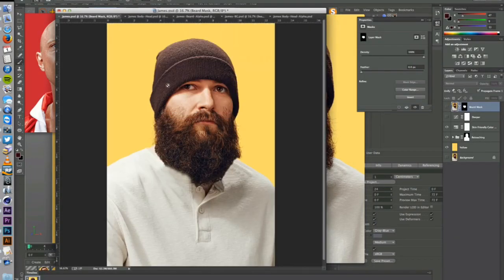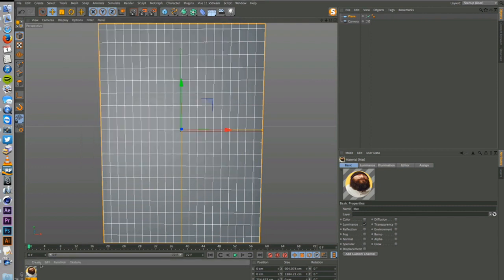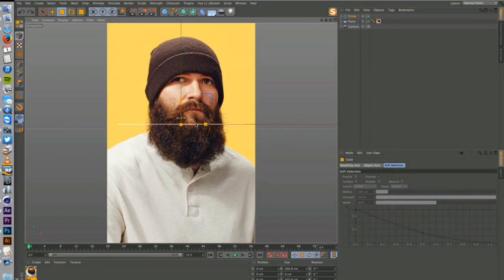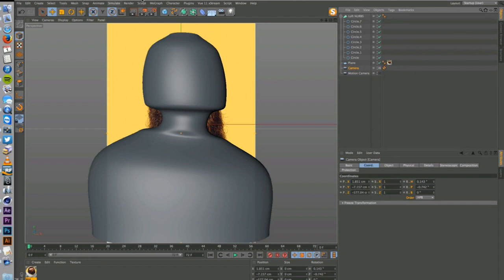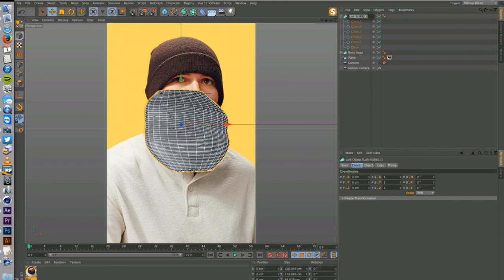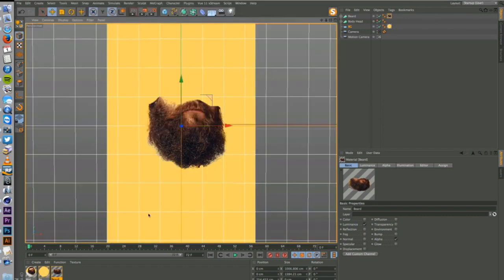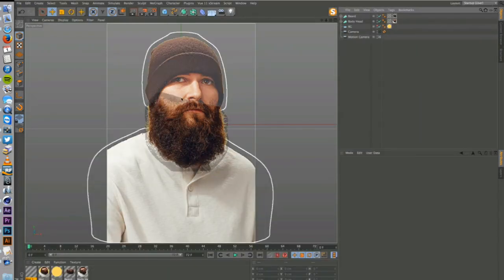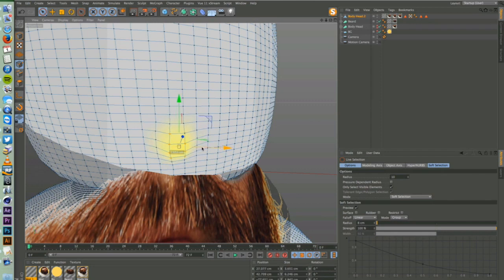Camera Mapping for Easy Parallax - Cinema 4D Tutorials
I've been using this basic technique for a while now and haven't seen a resource that really shows how to do it. Thought I'd share.

I tried to make the project file as small as possible. I put the original master PSD along with PNG and JPEG layers.

I also added in a bonus project file of my favorite one, it's a bit more complicated but same techniques. Enjoy!